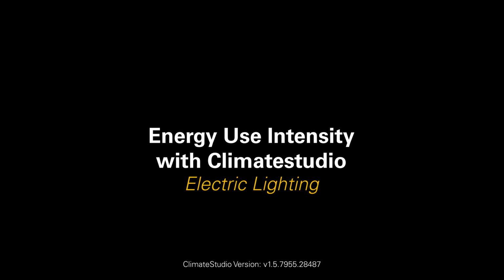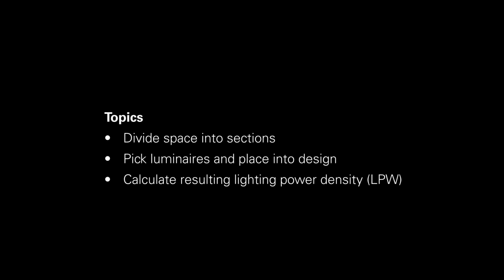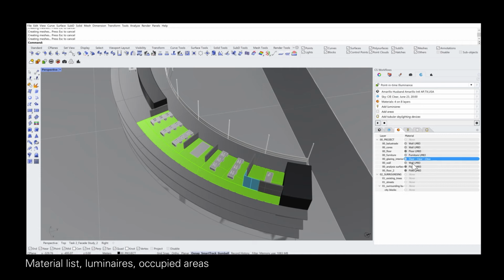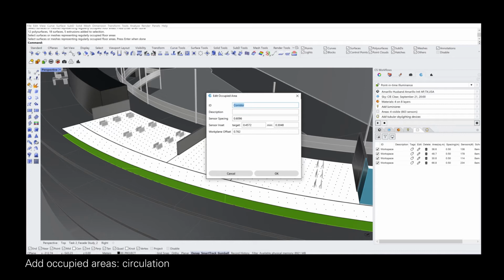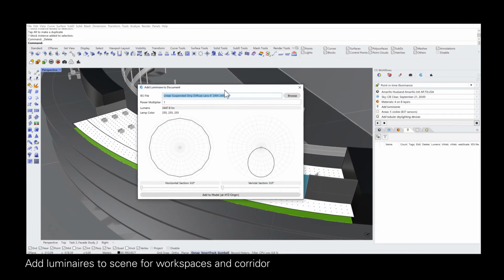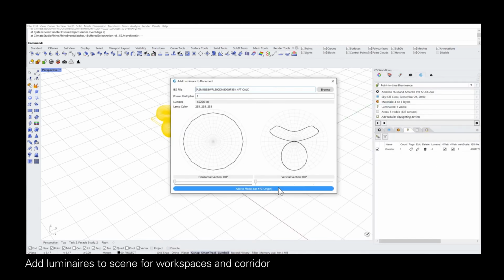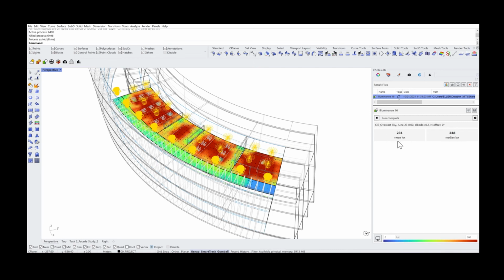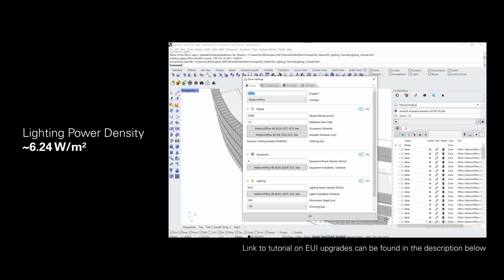ClimateStudio Tutorial: Electric Lighting Study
The aim of this tutorial is to design and test an electric lighting system that provides target work illuminances for different lighting zones in a building.

Chapters:
0:00 Intro
0:51 Adding occupied areas
2:30 Selecting luminaires
3:05 Add luminaires to scene
4:07 Run the simulation and optimize
4:49 Lighting Power Density LPW calculation